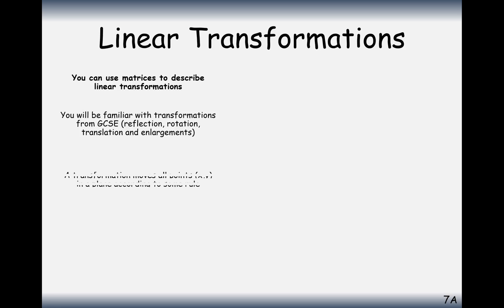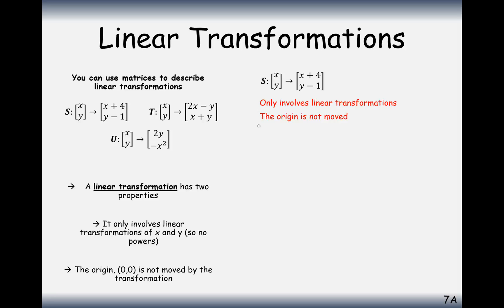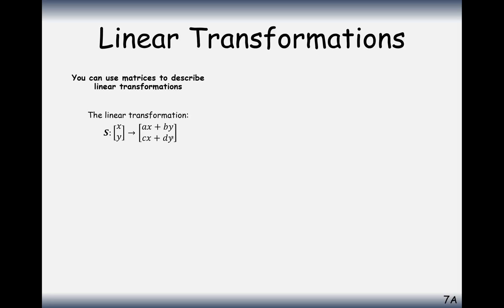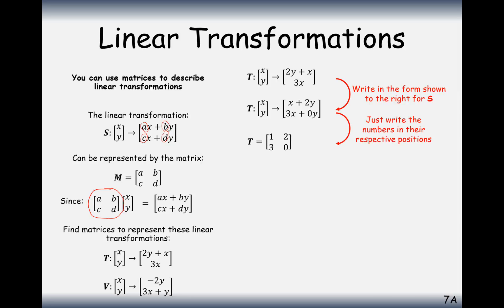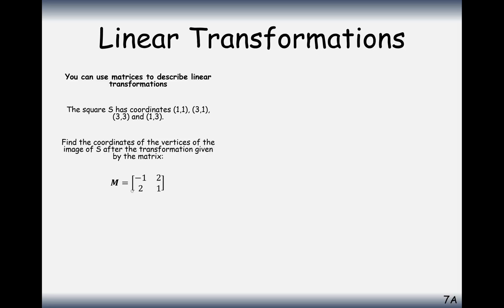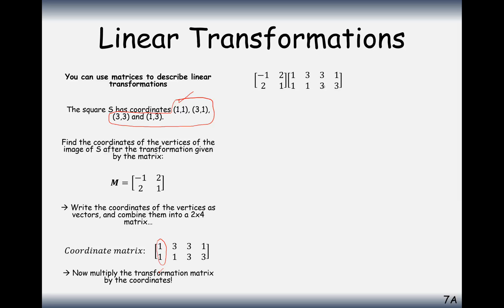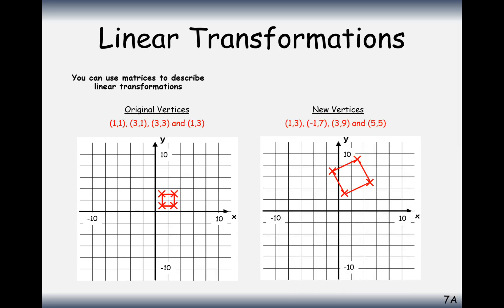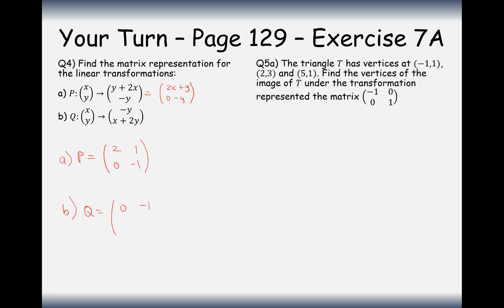ASFM - Core - Representing Linear Transformations with Matrices